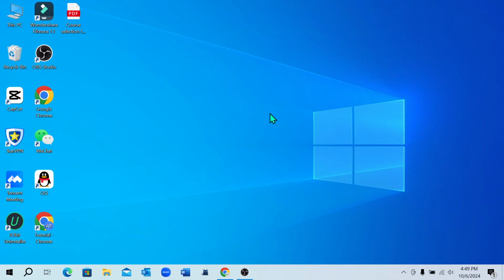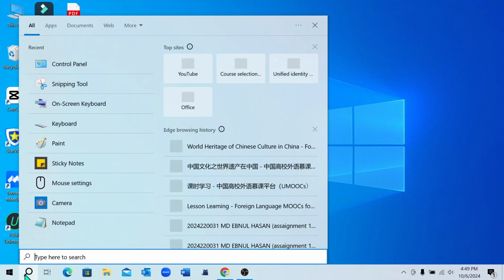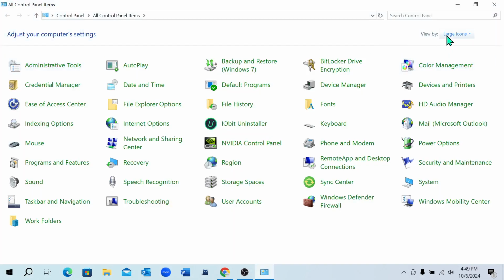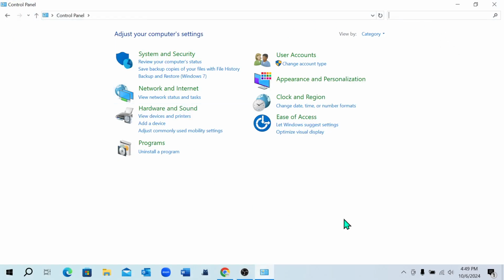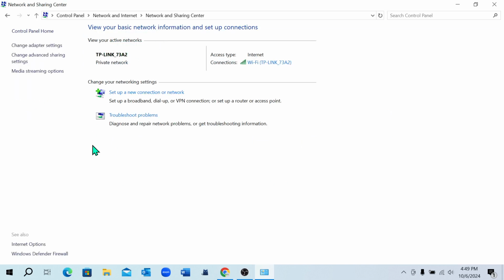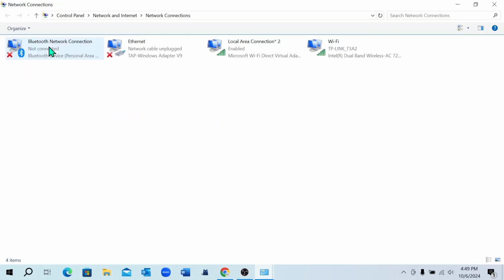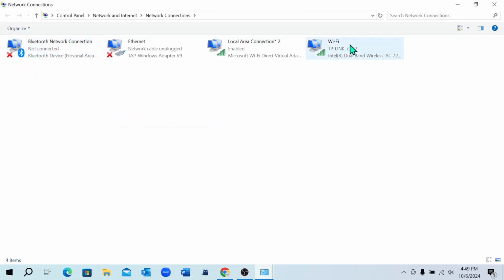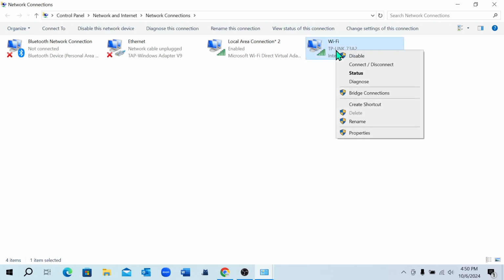How to Enable your Wireless Internet Connection in Windows 10/11